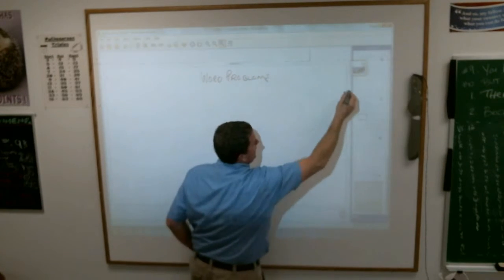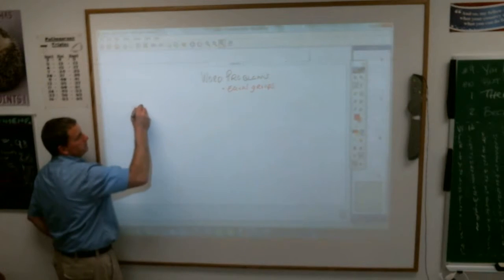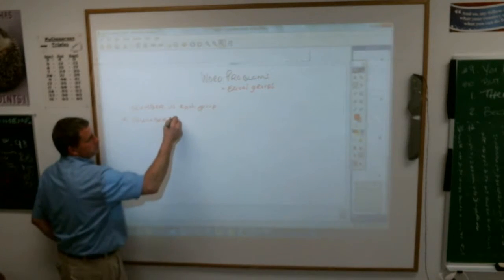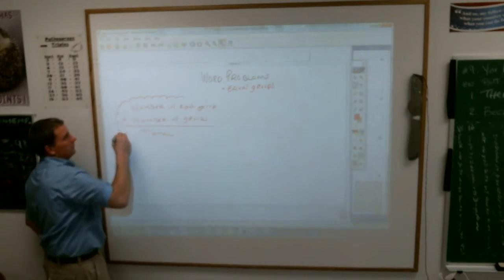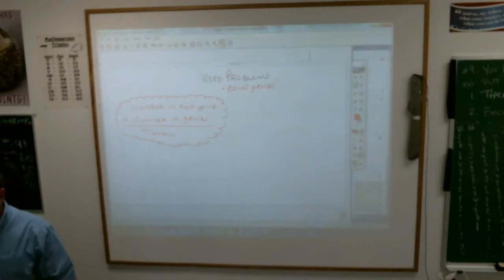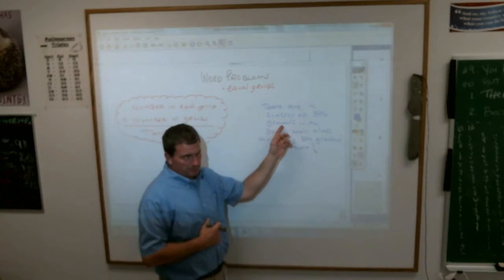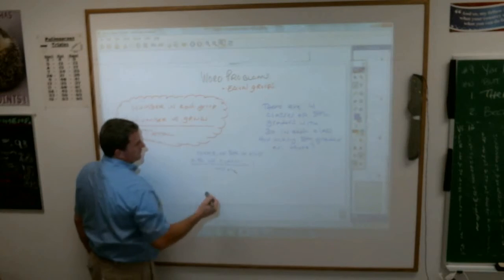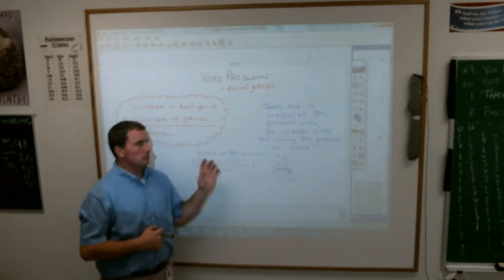5 Word probs about equal groups 21